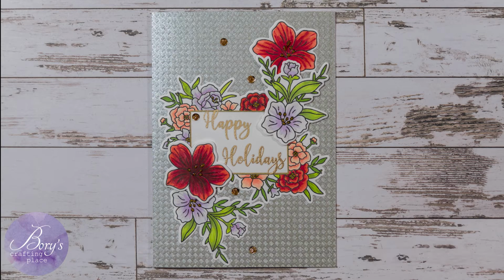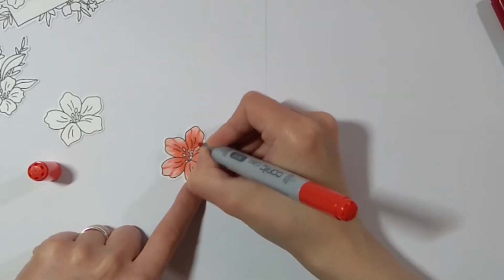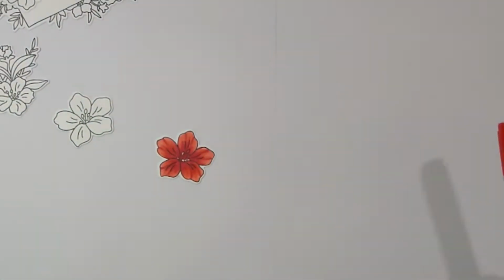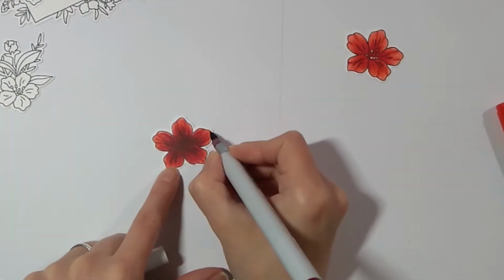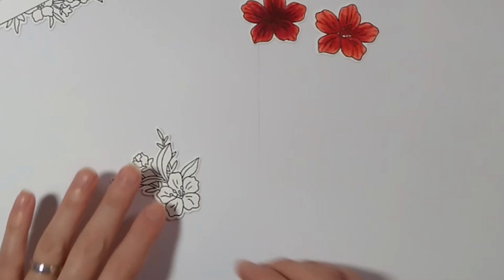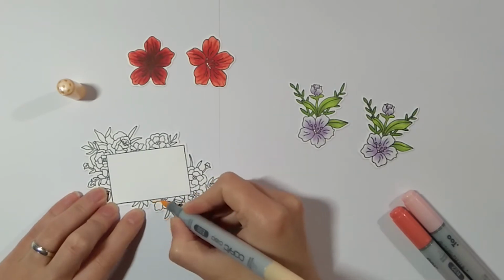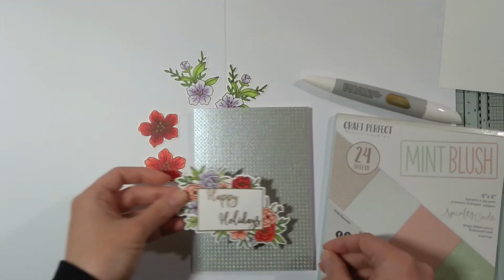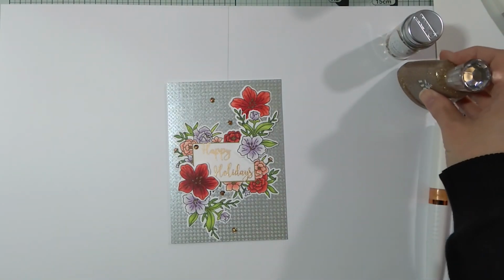Christmas Card with Heartfelt Corsage, Stamp Club || Tonic Studios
Hi! Today I am sharing a Christmas Card with Heartfelt Corsage. The stamps are from the Stamp Club by Tonic Studios. It is just a normal floral stamp set.

Stamp Club - Heartfelt Corsage (still available at the time of this video going live):

Craft Perfect - Mint Blush special card
Nuvo Aqua Shimmer Pen - Blush Rosette
Nuvo Glitter Accents - Aztec Gold
Nuvo Crystal Glaze
Nuvo Supreme Metallics - Gold Mine

Hugs,
Boryana

***All of the products I use are purchased by me. Links above are affliliate links. I trully appreciate your support.